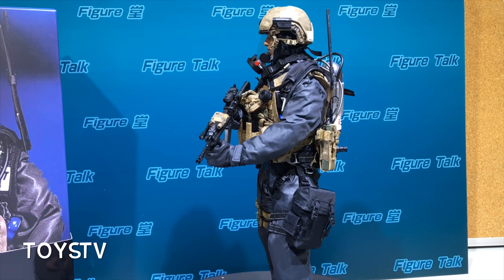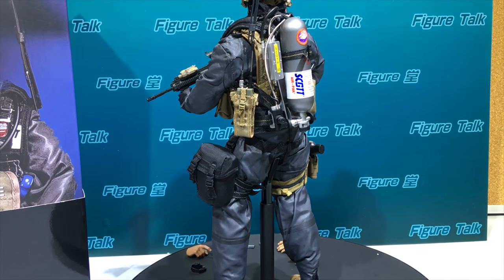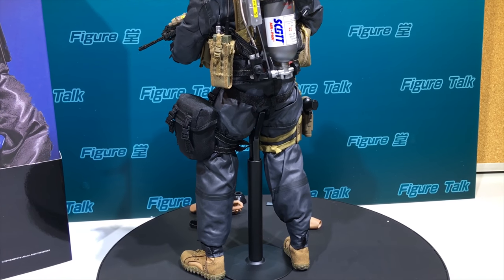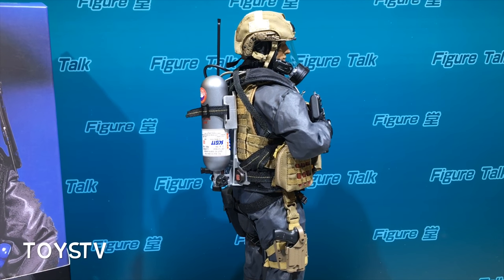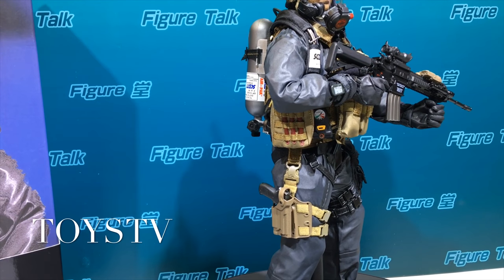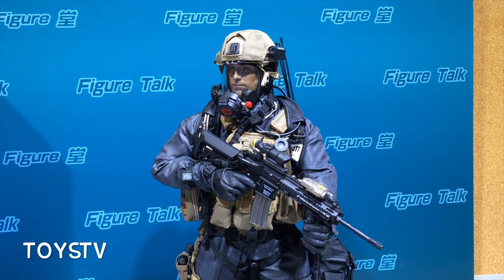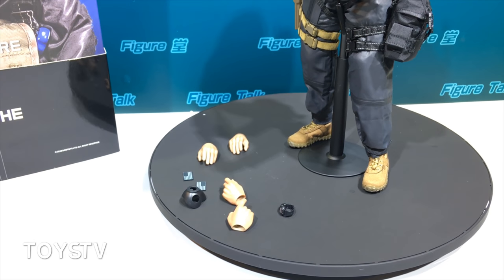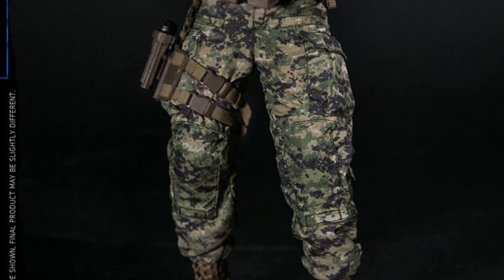TOYSTV Figure Talk #90 DamToys 1/6 US Naval Mountain Warfare Special Forces Unbox